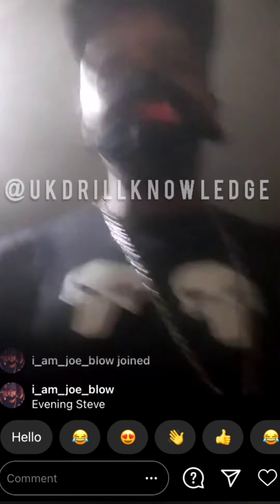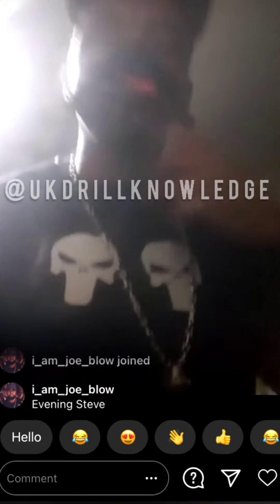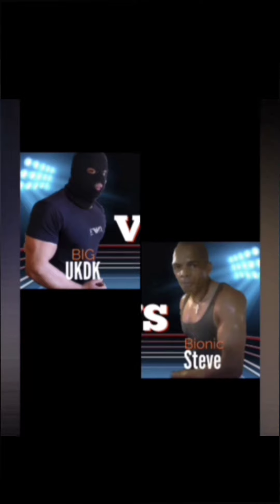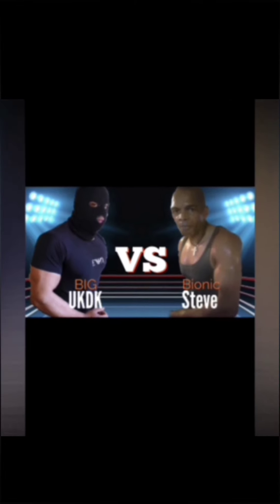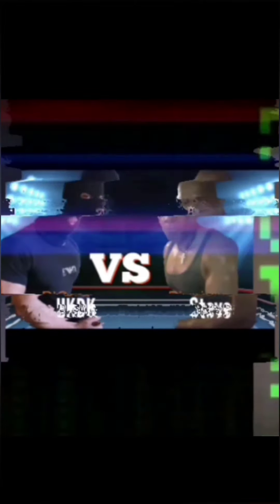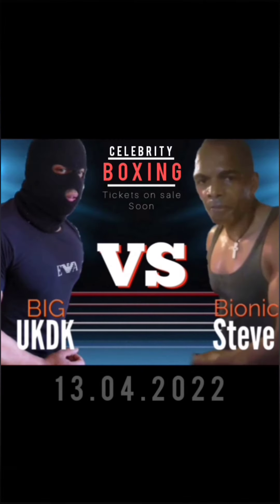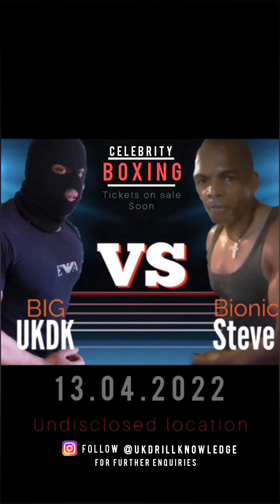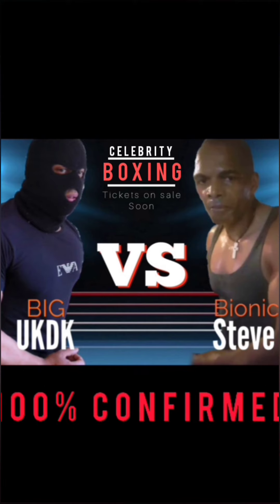Bionic Steve Confronts Drill Rapper Kidavelly #061… Kida Reacts ‼️